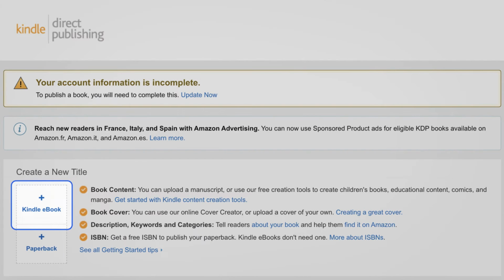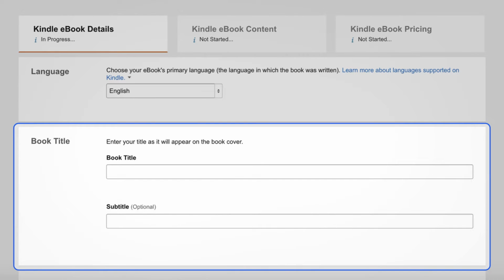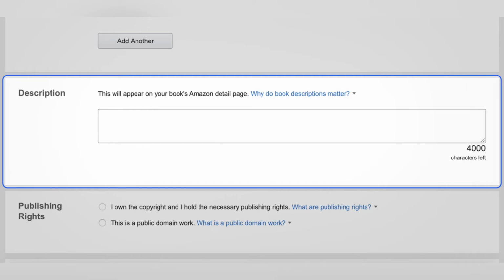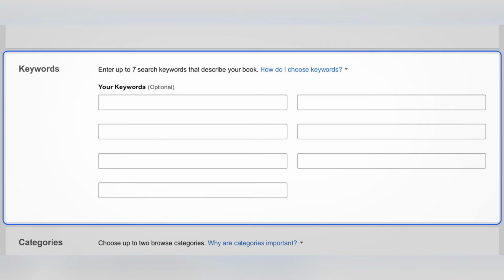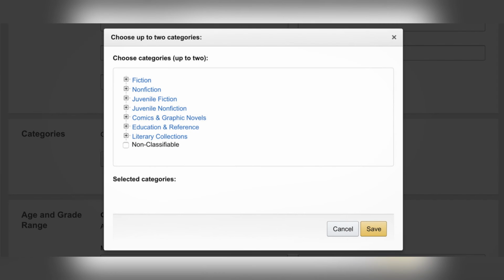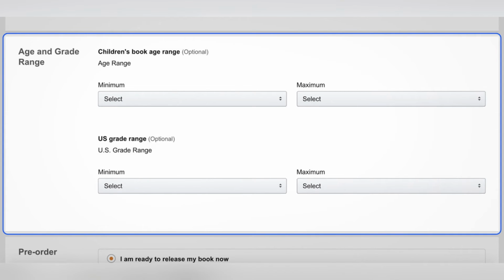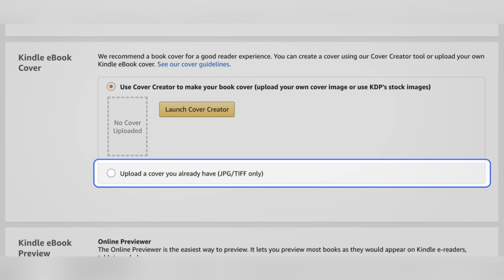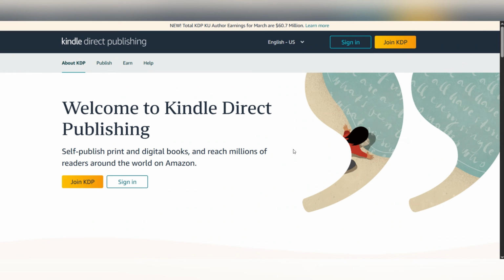How to Publish on Amazon KDP (Step-by-Step Guide for Beginners)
Want to become a self-published author on Amazon? 🚀
This beginner-friendly guide shows you how to publish on KDP (Kindle Direct Publishing) — from account setup to uploading your book and going live on the Kindle store! 💰📖

No tech skills needed! Whether you're publishing an ebook, paperback, or low-content journal, this tutorial walks you through every step of the KDP publishing process in 2025.

📌 You’ll learn:
✅ How to create a KDP account
✅ Book formatting & cover upload
✅ How to choose the right categories & keywords
✅ How royalties and pricing work
✅ Tips for faster approval & better visibility

KDP is one of the easiest ways to make passive income with your writing or design skills. Ready to launch your book and reach readers worldwide? 🌍✍️

👍 Like the video if you're ready to publish
💬 Comment if you have any questions — I reply!